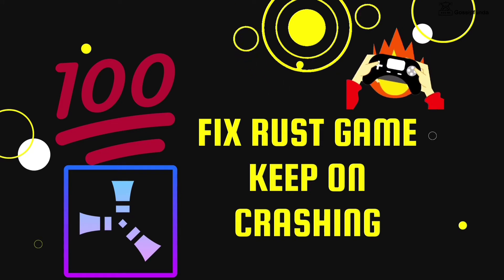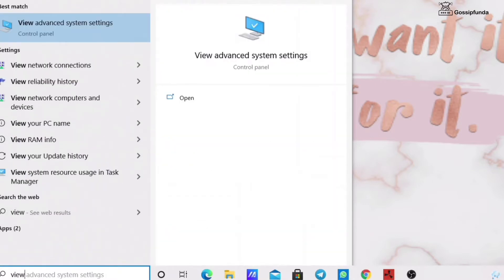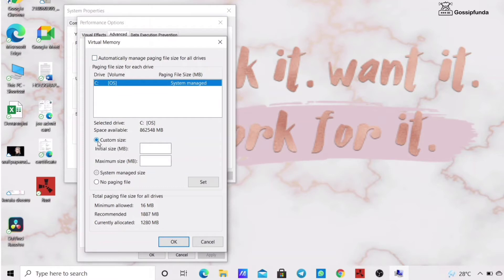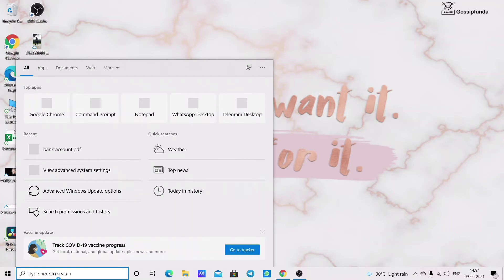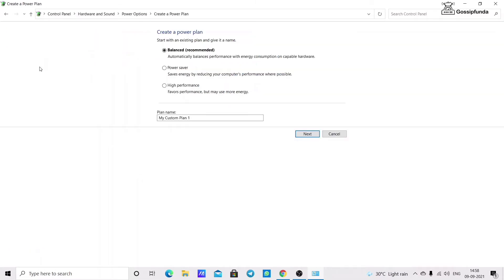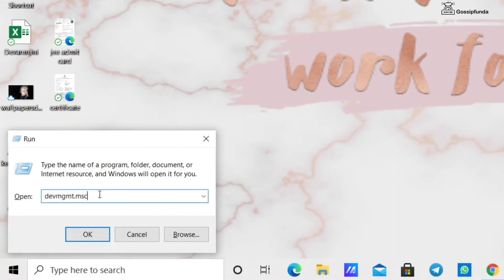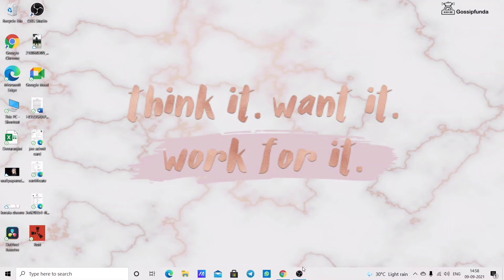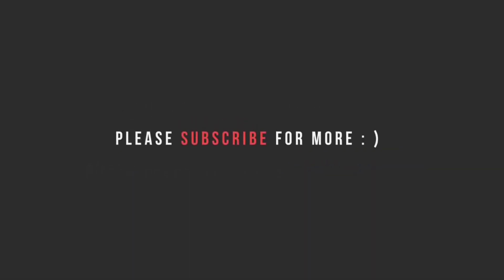Rust keeps crashing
1. Link to the short in question
2. Link to your YouTube channel (for ownership verification)